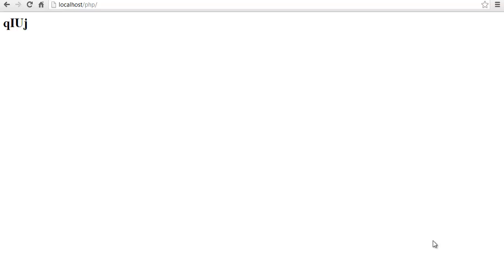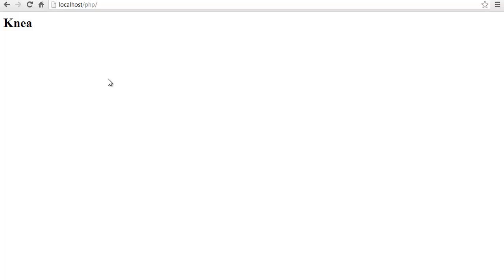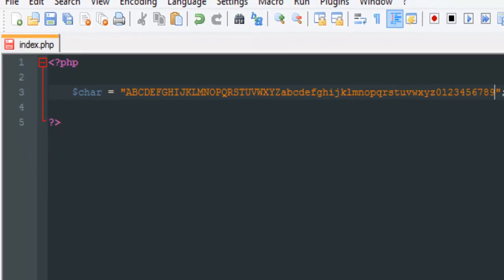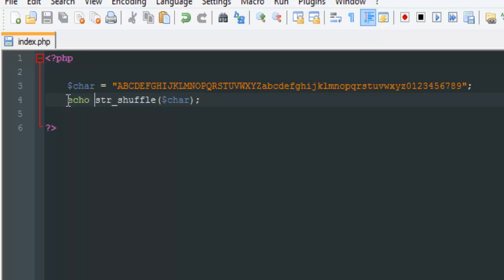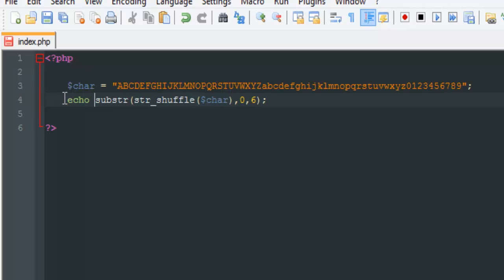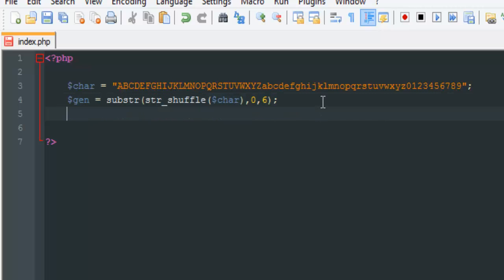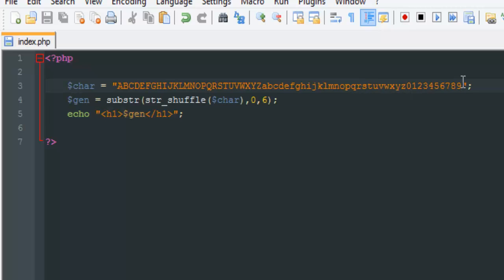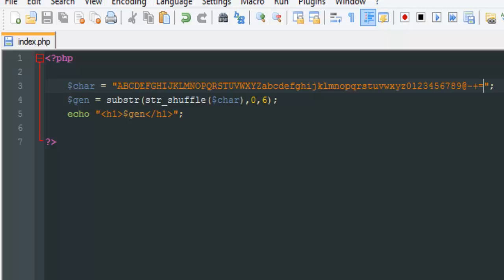PHP - Random Character Generator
If you have any comments please contact on my website or by YouTube